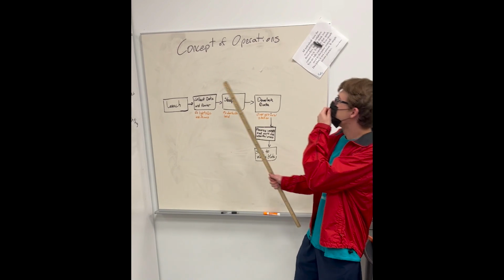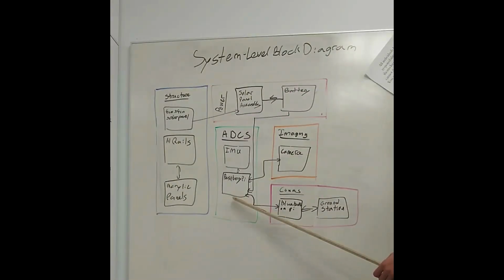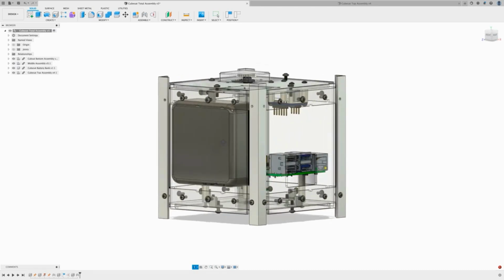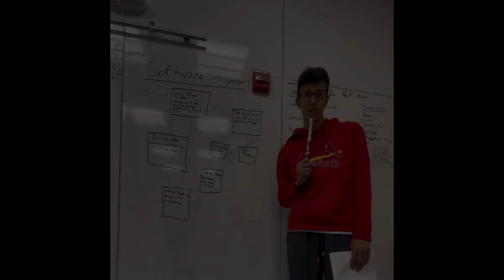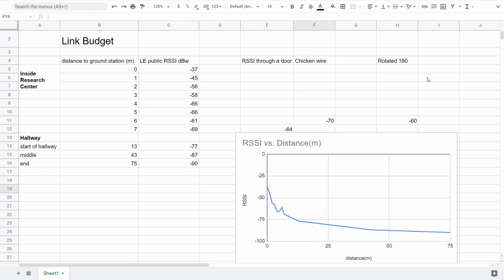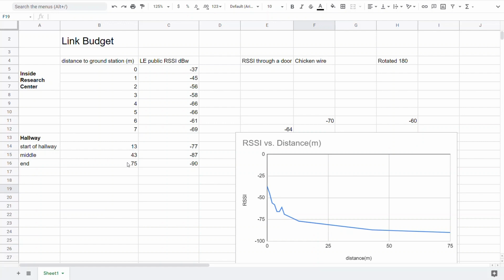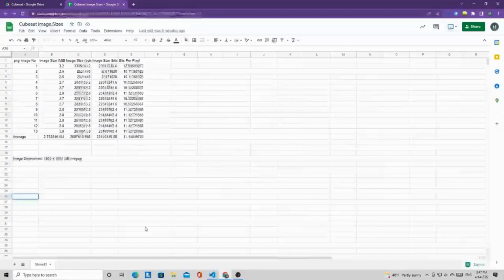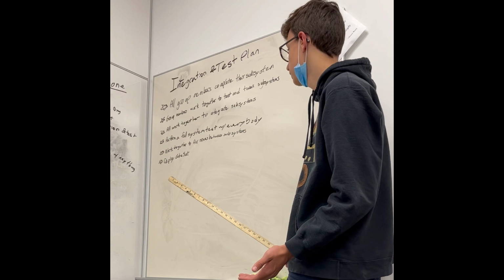NSBE Challenge: Evanston Space or Bust Wildkits Design Review